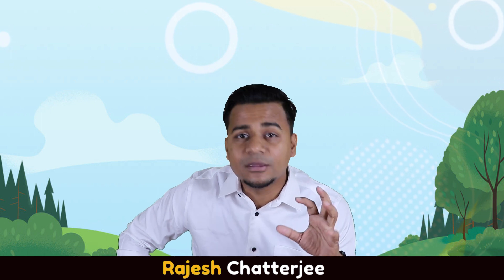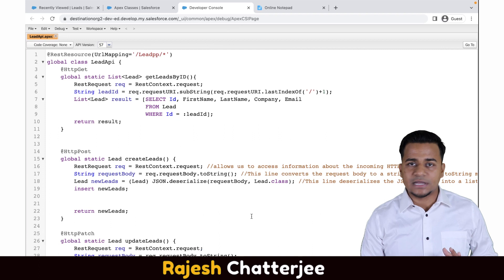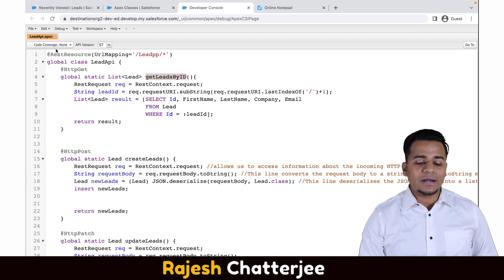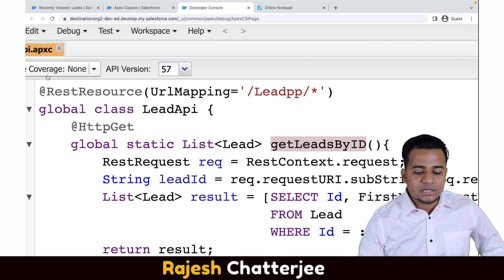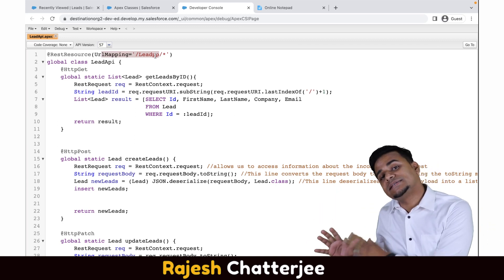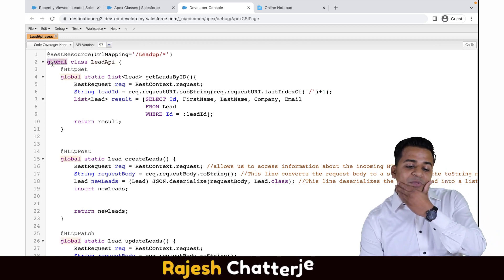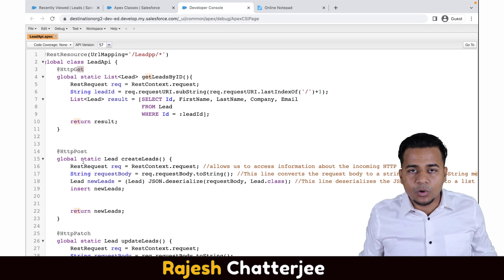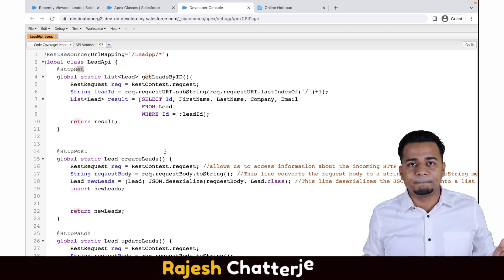Understanding of Rest API Creation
Are you eager to dive into the world of Salesforce Integration? In today's video, we've got something special for you! We'll guide you step-by-step on how to create your very own Custom REST API.

It is crucial to know how to build and integrate APIs is a crucial skill in today's tech-driven world. This tutorial is tailored just for you, breaking down complex concepts into easy-to-follow steps.

- Basics of REST APIs and their importance in Salesforce
- Building your Custom REST API using Salesforce Apex

Why Learn Salesforce Integration?
Salesforce is a leading CRM platform used by businesses worldwide. Integrating and extending its capabilities through custom APIs opens up endless possibilities, from automating tasks to building powerful applications.